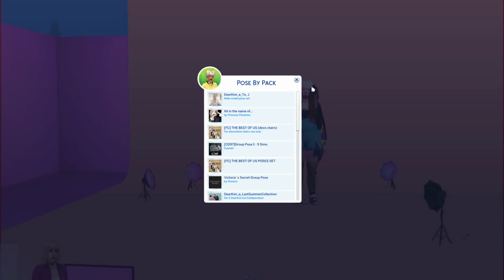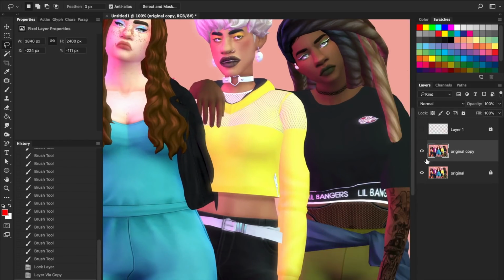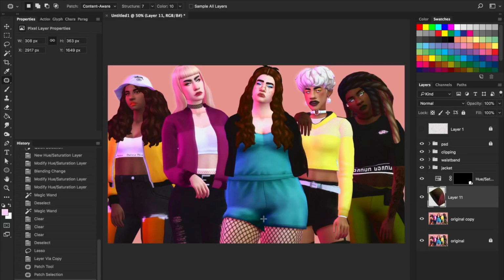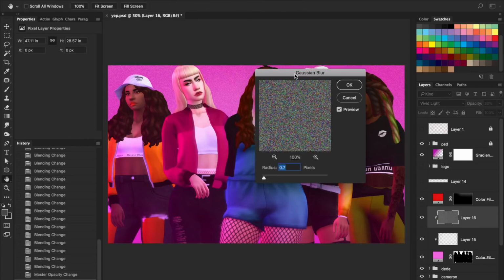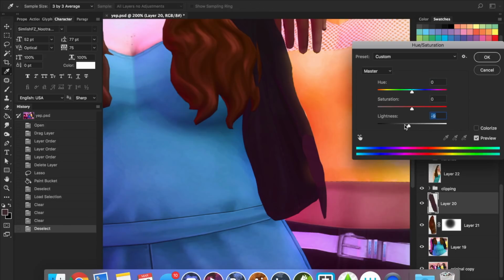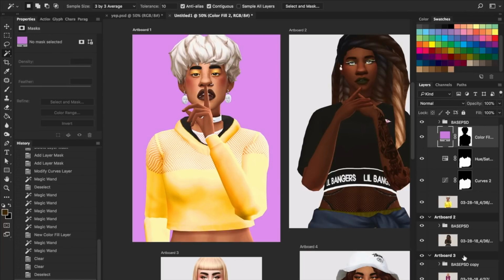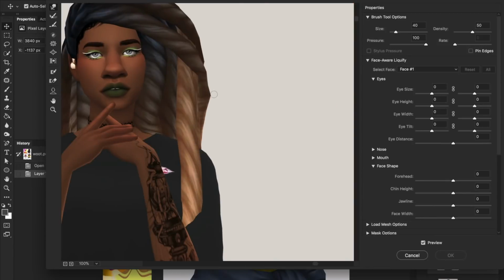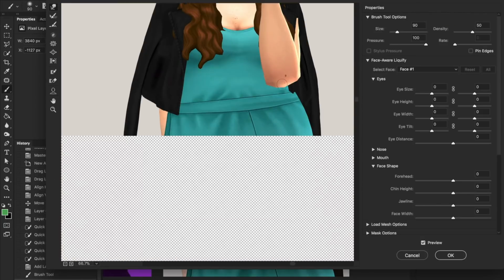HOW I EDIT MY PICS - Sims 4 Speed Edit/Tutorial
Please direct any WCIFS to my tumblr @ qwertysims. Thanks!